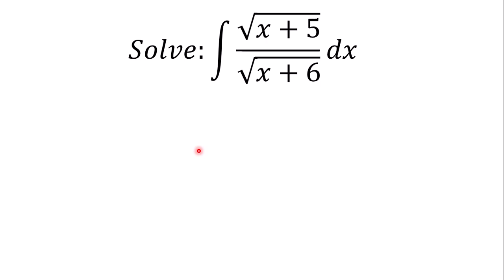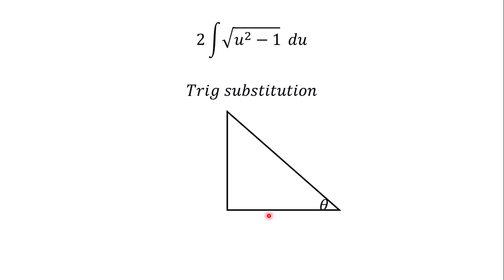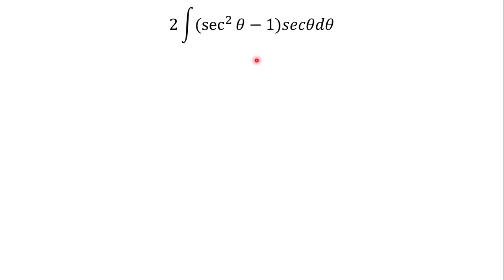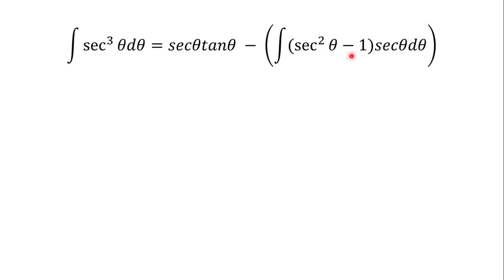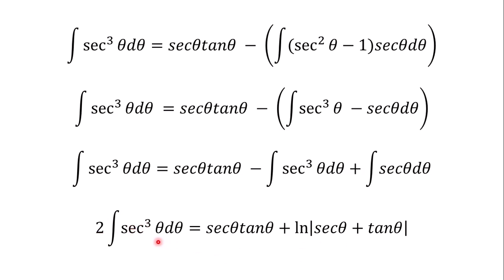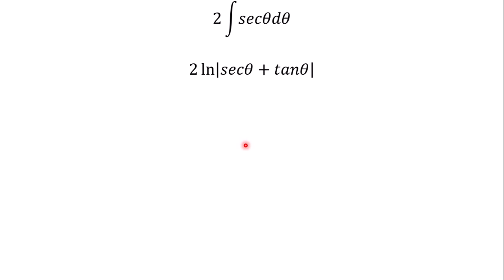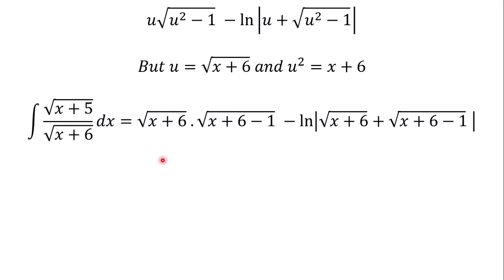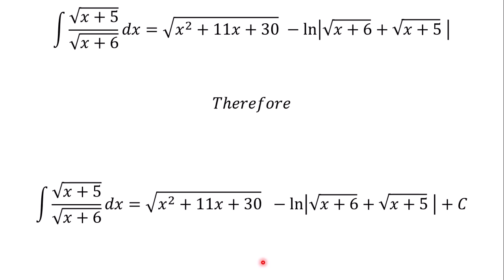How to solve integral sqrt(x+5)/sqrt(x+6) dx with Trig substitution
Today in this video I will show you how to solve integral sqrt(x+5)/sqrt(x+6) dx with Trig substitution and U substitution approach. Step by step tutorial by Math In Twi. com.